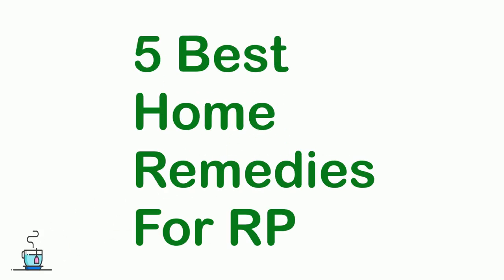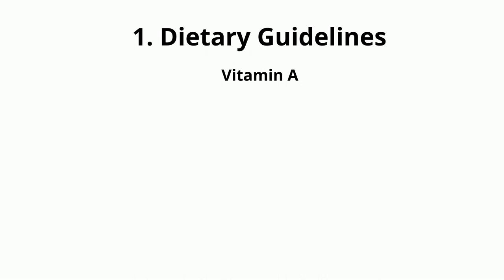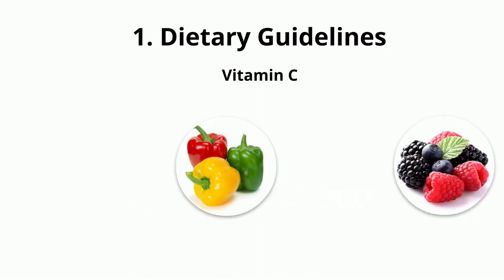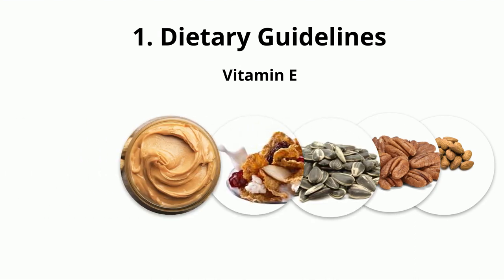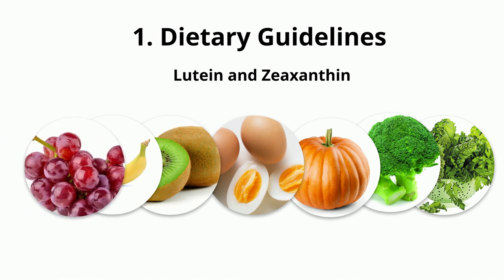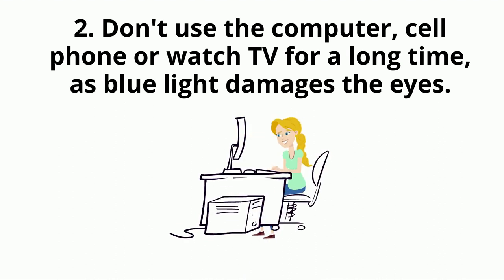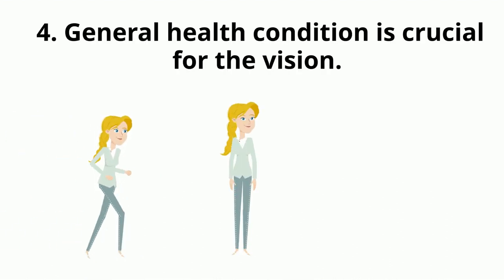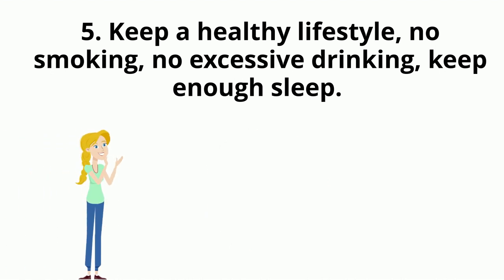5 Best Home Remedies For RP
Gradual vision loss is even more frustrating for RP patients who may not develop noticeable symptoms until the disease has become severe. Some simple home remedies will benefit your vision function in daily life.

1. Dietary guidelines:
Vitamins: Vitamin A contains beta-carotene, which helps to improve night vision. Foods to eat: beef liver, milk, eggs, fish, pumpkin, spinach, sweet potatoes and carrots.

Vitamin C has an antioxidant property. Foods to eat: berries, red and green peppers, oranges, papaya, cauliflower, broccoli, brussels sprouts and cantaloupe.

Vitamin E also has an antioxidant property, which protects the optic cells from any damage caused by free radicals. Foods to eat: almonds, pecans, sunflower seeds, fortified cereals, peanut butter and vegetable oils.

Lutein and Zeaxanthin: They are essential antioxidants that protect the eyes against UV light, smoke and air pollution. Foods to eat: green leafy vegetables, broccoli, pumpkin, eggs and bright-coloured fruits like kiwi, banana, grapes.

Zinc: It's an essential trace mineral that helps bring vitamin A to the retina and produce melanin (a protective pigment in the eyes). Foods to eat: oysters, crab legs, poultry, baked beans, red meat and whole grains.

2. Don't use the computer, cell phone or watch TV for a long time, as blue light damages the eyes. If you have to do so, please rest every 20 minutes and relax the eyes by wearing the restore vision herbal eye pad.

3. Always wear good quality UV-light protective sunglasses when going outdoors.

4. General health condition is crucial for vision. Blood sugar and blood pressure level affect visual function. Keep a positive attitude towards life, prevent depression and anxiety. It's highly recommendable to take some restored vision herbal tea, the formula primarily benefits RP patients.

5. Keep a healthy lifestyle, no smoking, no excessive drinking, keep enough sleep.